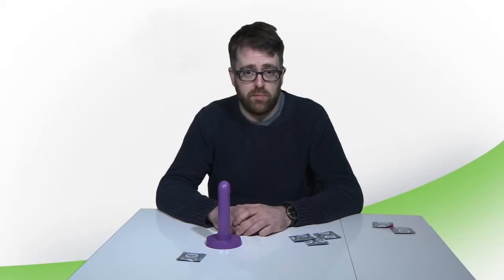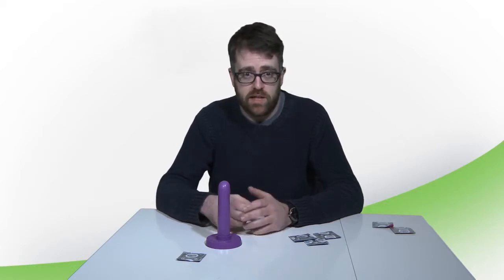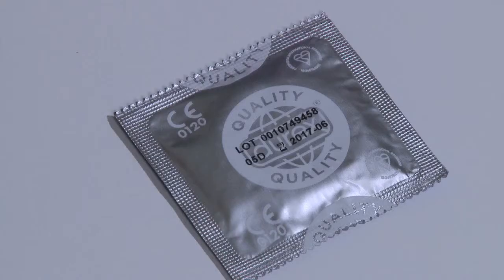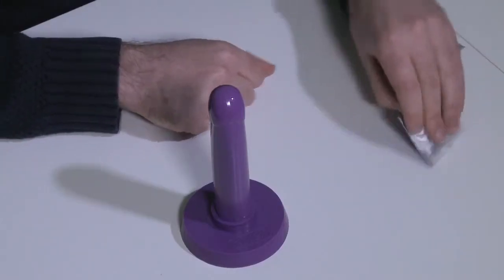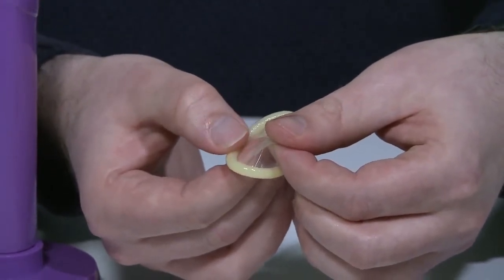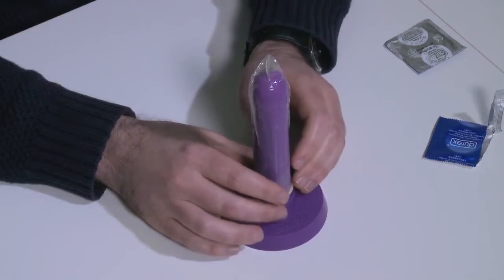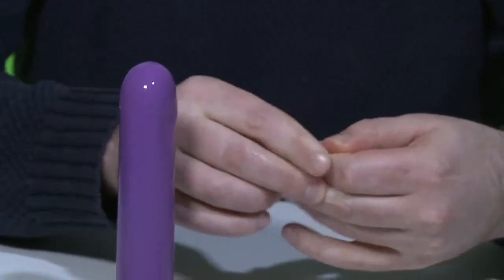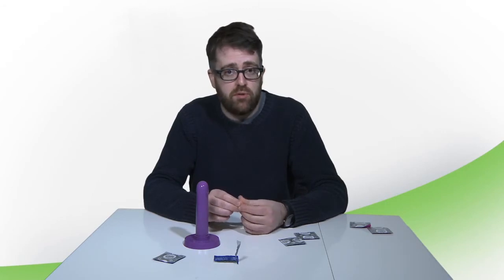Sexual Health: Teaching condom application